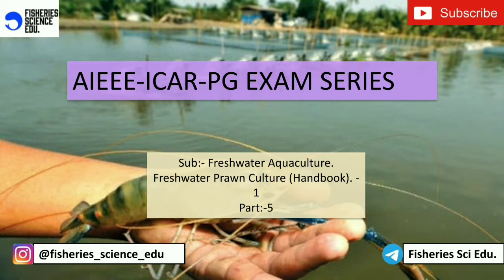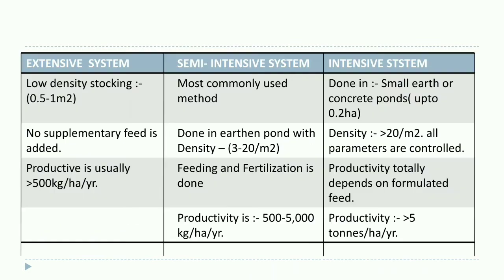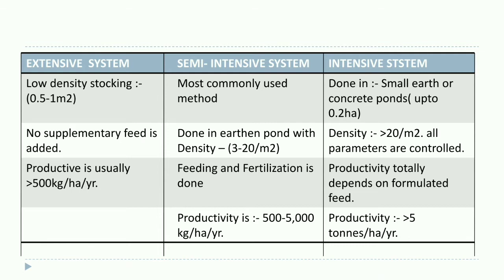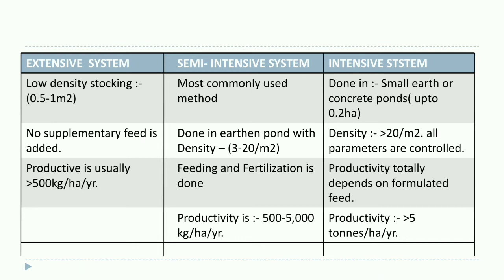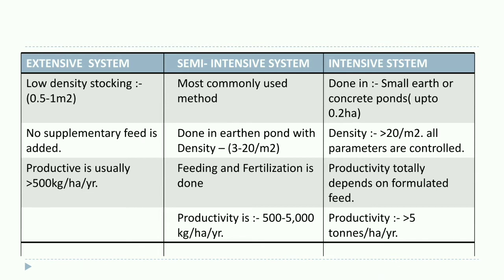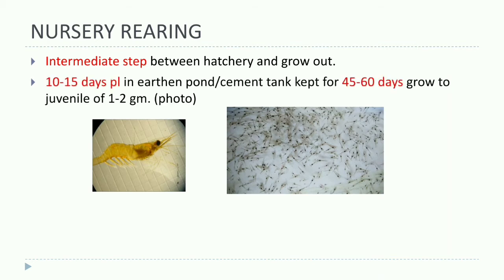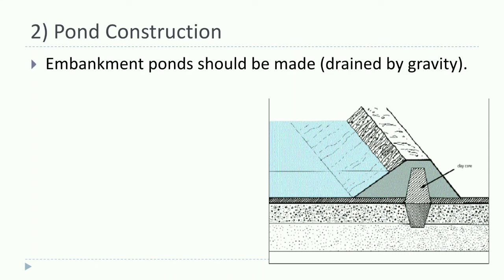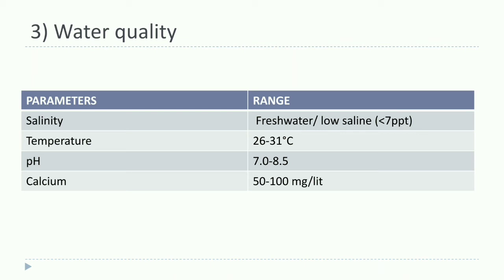AIEEE-ICAR-PG Exam ||JRF Series||Aquaculture Dept.(Freshwater prawn Culture - Handbook 01)||Part-5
We are here with the series Of ICAR-PG exam. It is also very useful for the IBPS AFO, Fisheries Extension Officer, NABARD, and other fisheries related exam. But here main Focus is on JRF Fisheries Exam.

So, Today we have discussed about Freshwater Prawn Culture and the contents is taken from Handbook of Fisheries and aquaculture. It is included in subject "FRESHWATER AQUACULTURE".

You can also join to our telegram channel Fisheries Sci Edu.